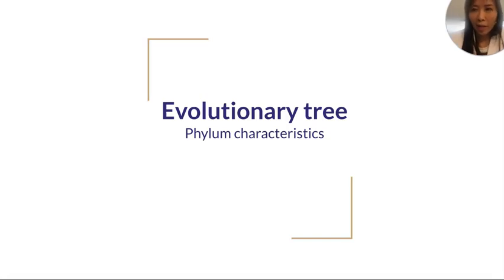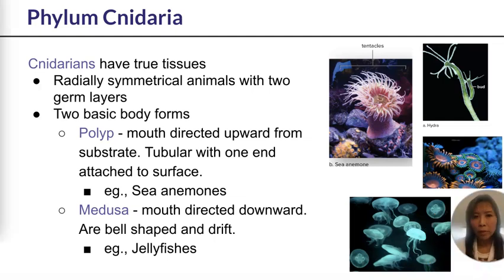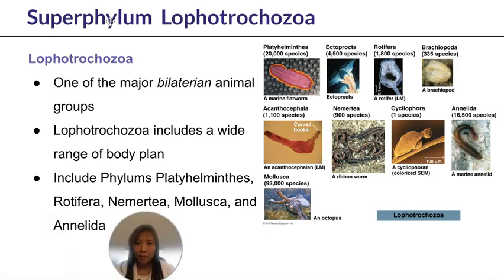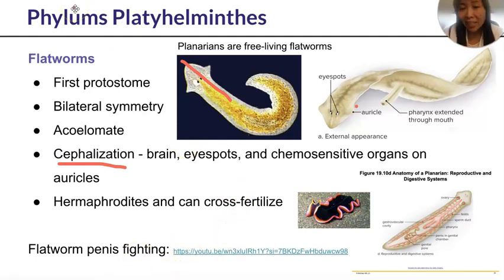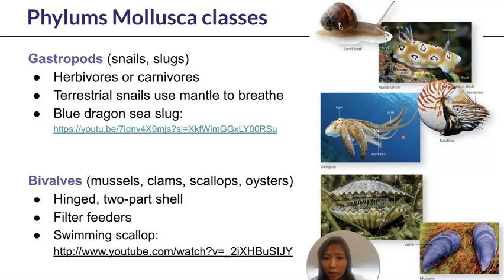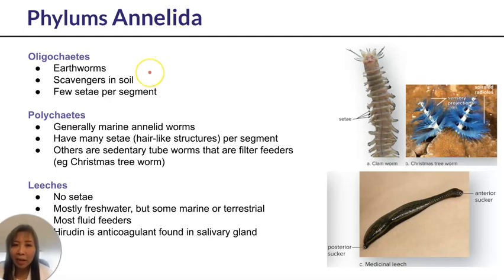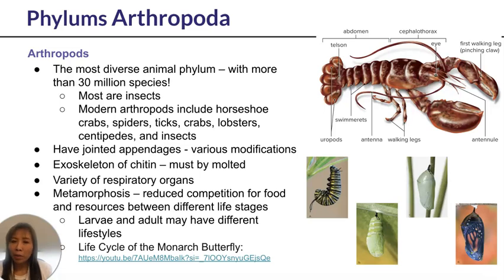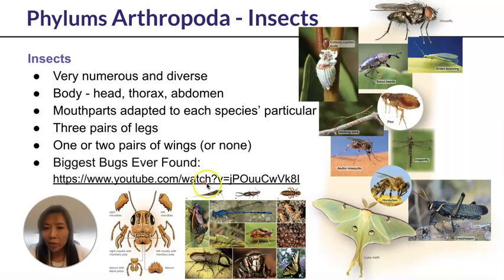Chapter 19 A.2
Protostome part 2 of 2